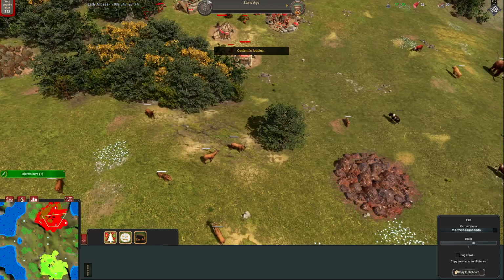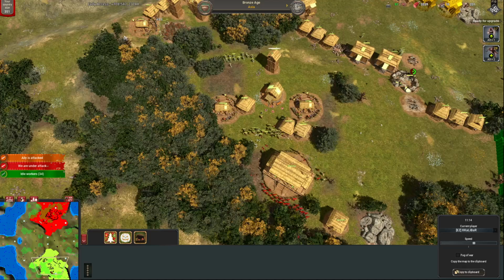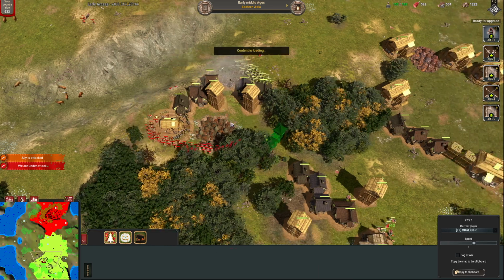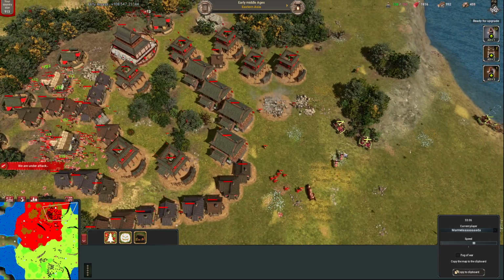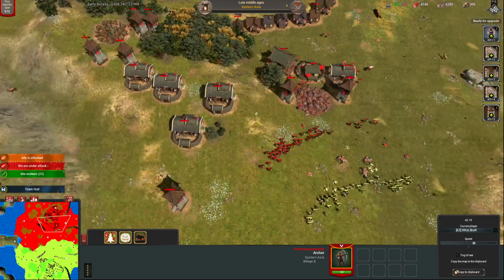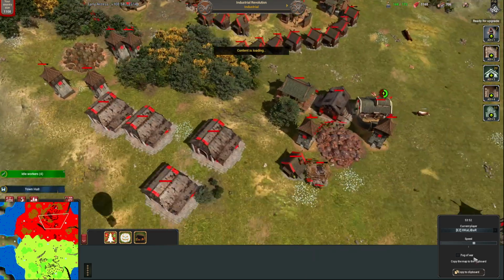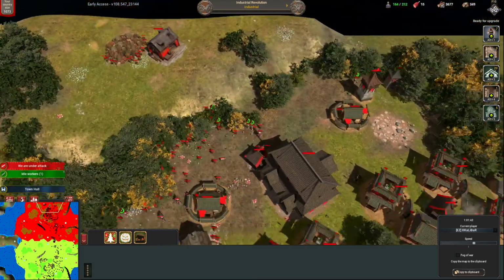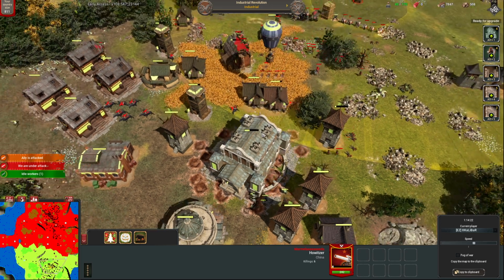World War Selection - XKaLiBaR vs Marmelaaada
Replay Code - rep-026094bd

Also check out War Selection channels -